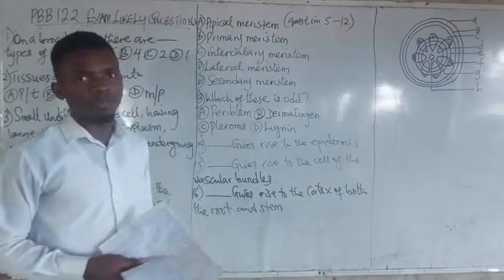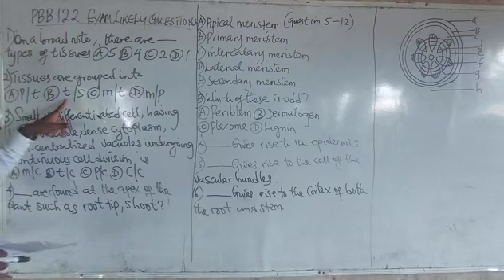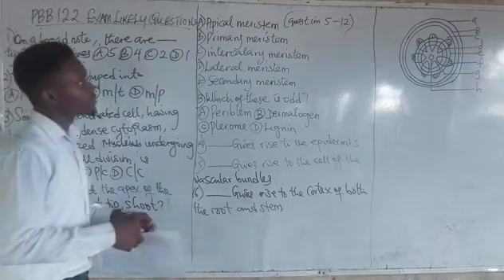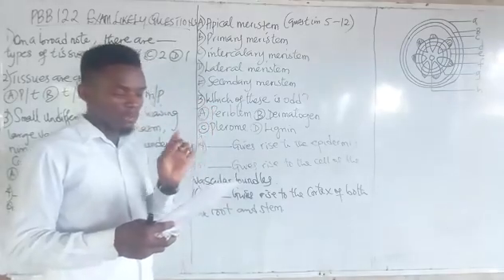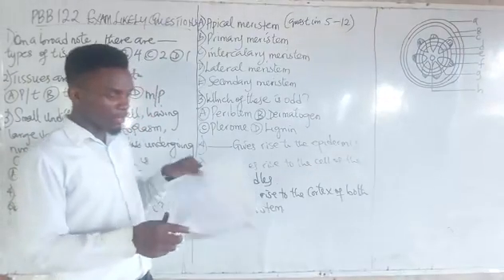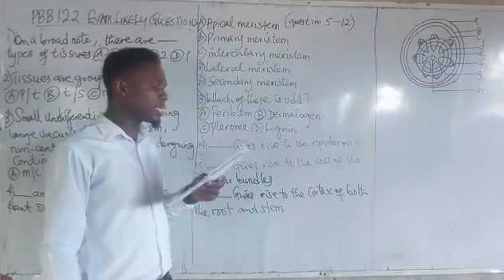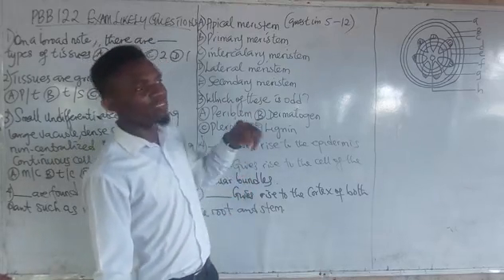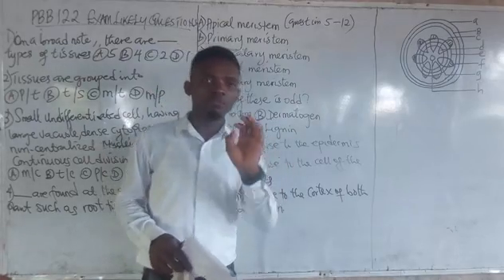PBB 122 EXAM LIKELY QUESTIONS AND ANSWERS PART A